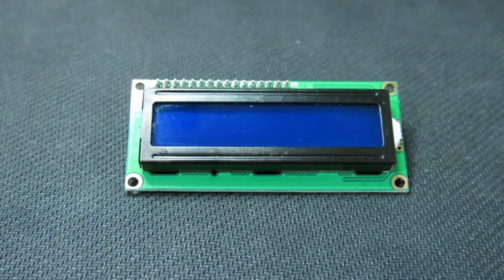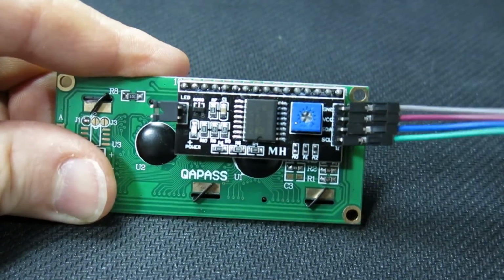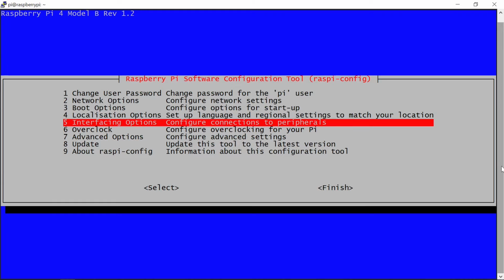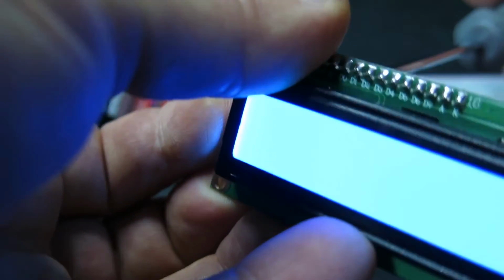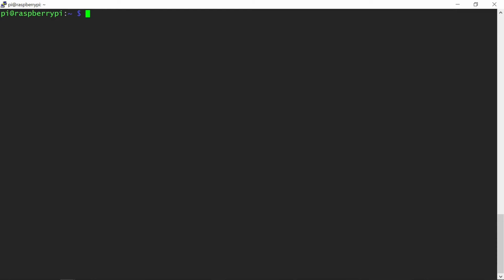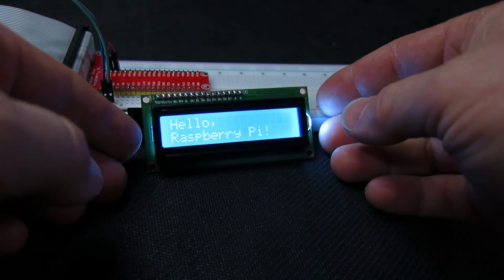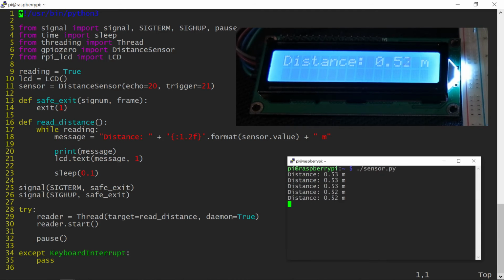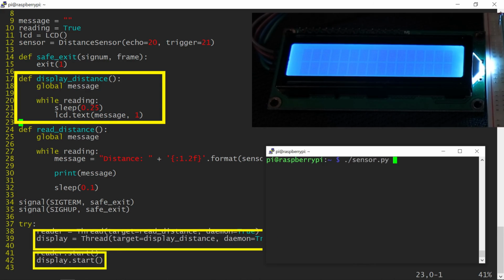How to Use the LCD1602 I2C Display with Raspberry Pi (Python Tutorial with Multi-Threading)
This video demonstrates a simple way to use the LCD1602 I2C display with Raspberry Pi.
I demonstrate the device using a simple Python library and show how to add such display to my Ultrasonic Sensor project

0:00 Intro
1:00 Physical Connections
2:10 How to Enable I2C on Raspberry Pi
3:33 How to Adjust the Contrast
3:54 How to Detect and Address the Display
4:19 The rpi_lcd Python Library
5:28 Test Program
6:24 The Backlight
6:45 The Ultrasonic Sensor Project Revisited

(Note: code posted may contain small updates and/or bug fixes not shown in the video)